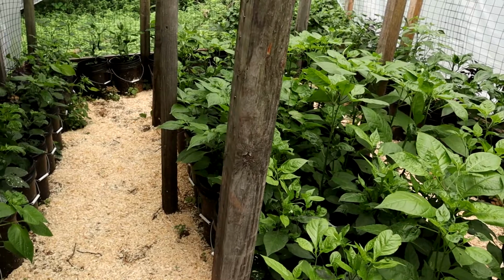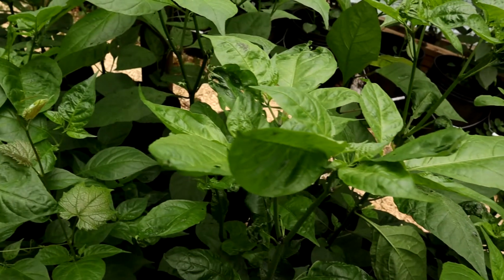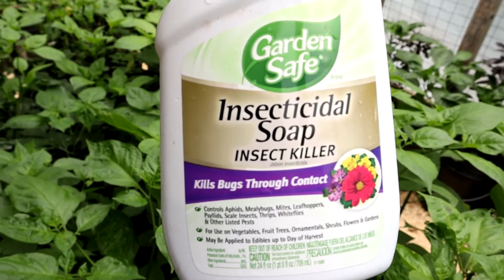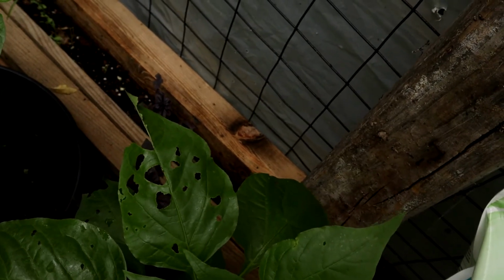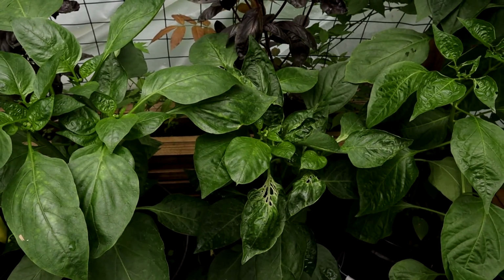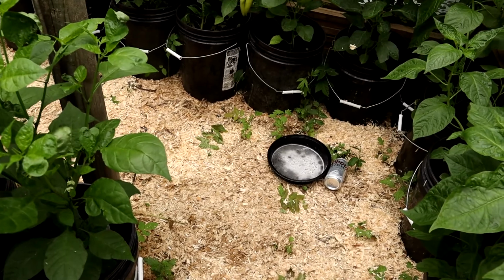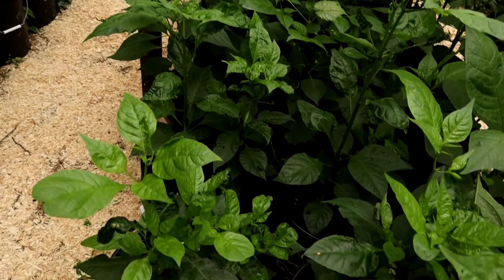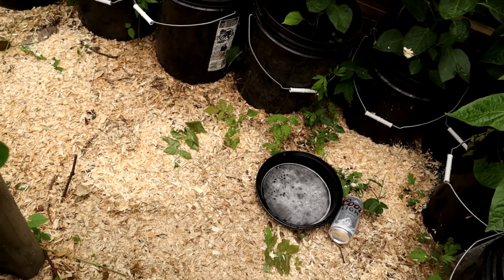How We Got Rid Of Insects in the Pepper Greenhouse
Come inside our pepper greenhouse, here on our homestead, where we give you an update on our pepper experiment, and show you how we were able to rid our pepper plants of a serious insect infestation.  Our pepper plants were being attacked by aphids, whiteflies, ants, flea beetles, earwigs, and slugs.  We show you what worked against each pest, and how our pepper plants look now after the treatments.